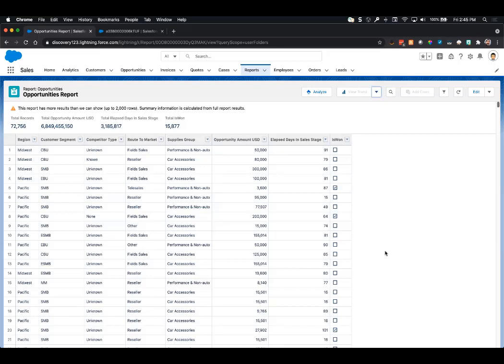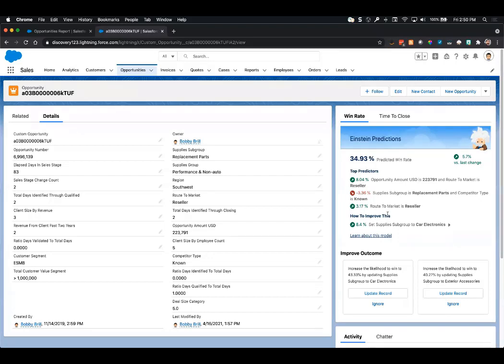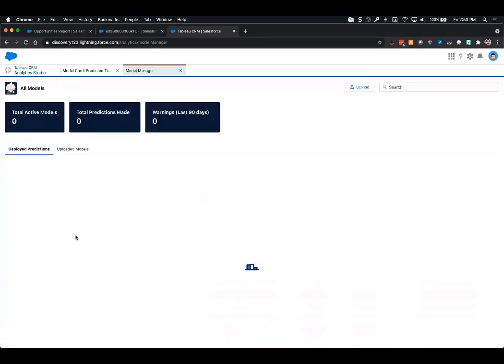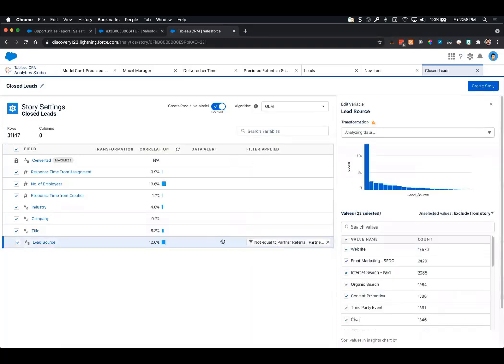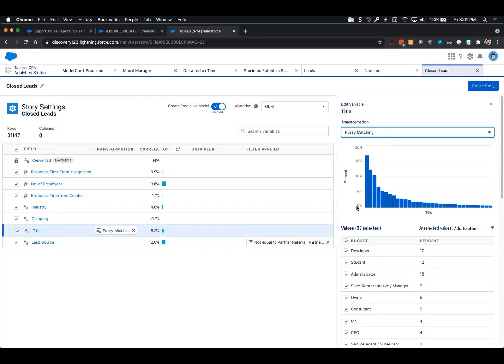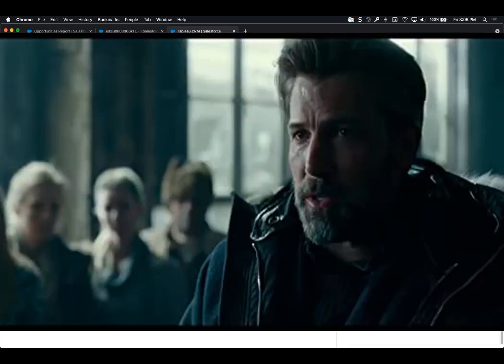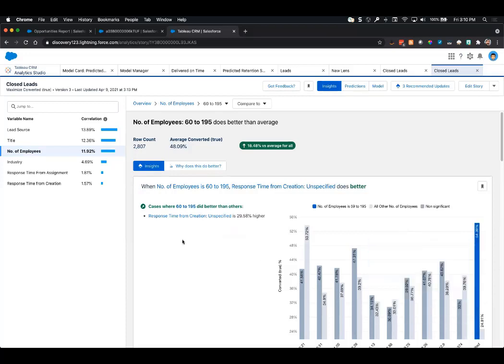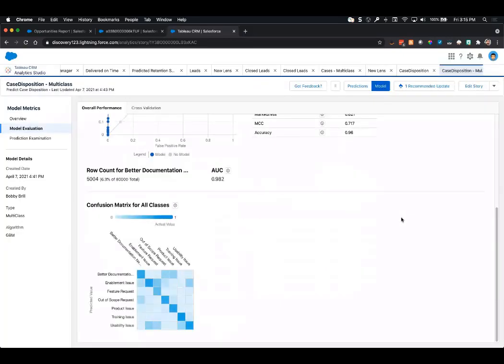Summer 21 Einstein Discovery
Bobby's back again to share some amazing new updates!